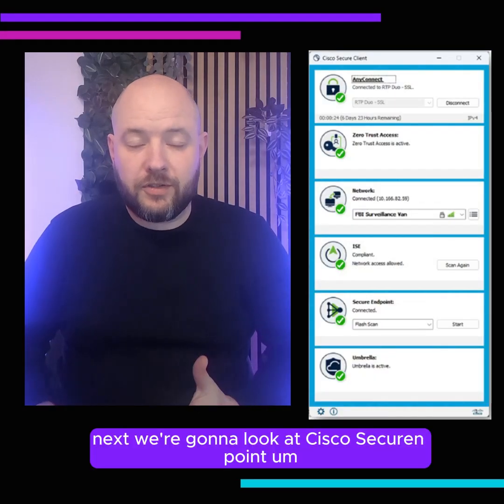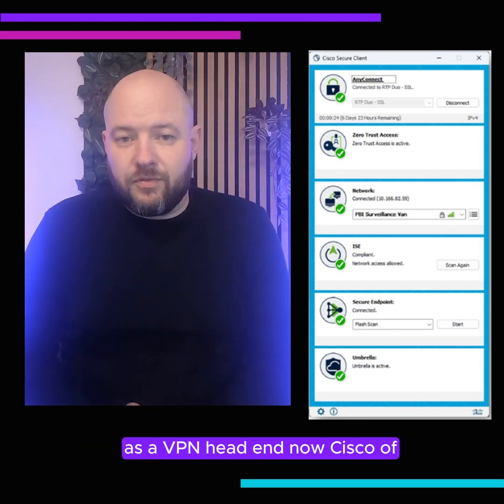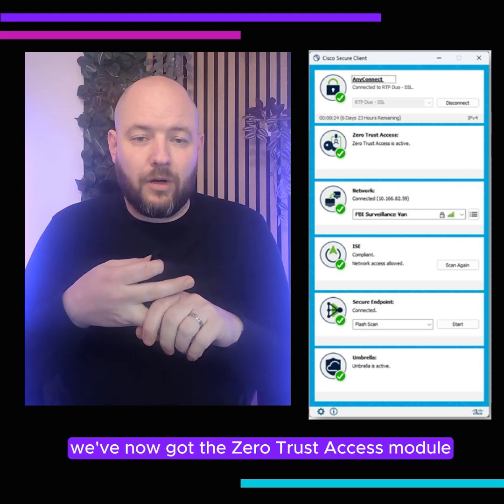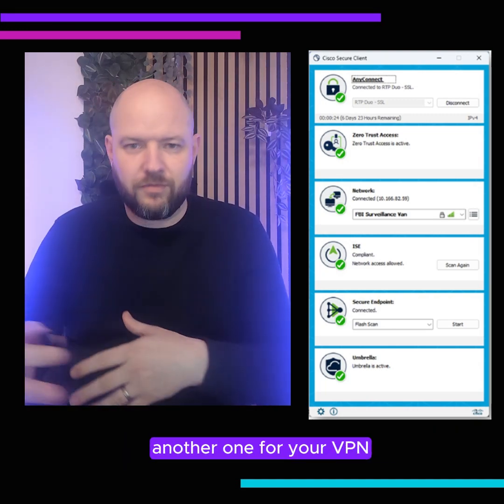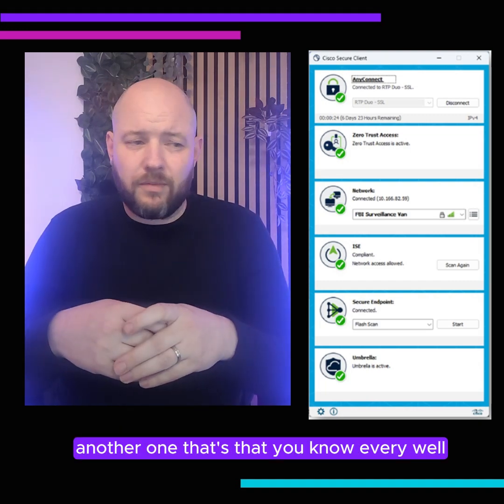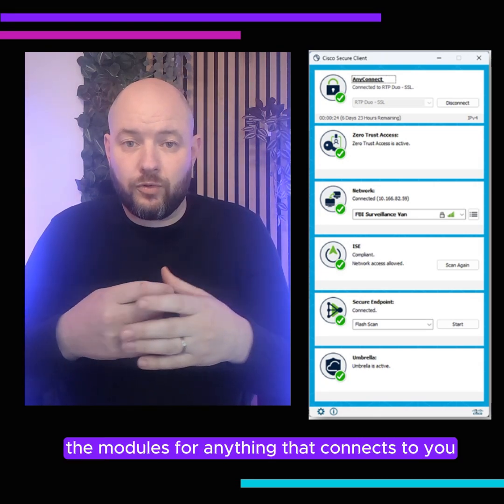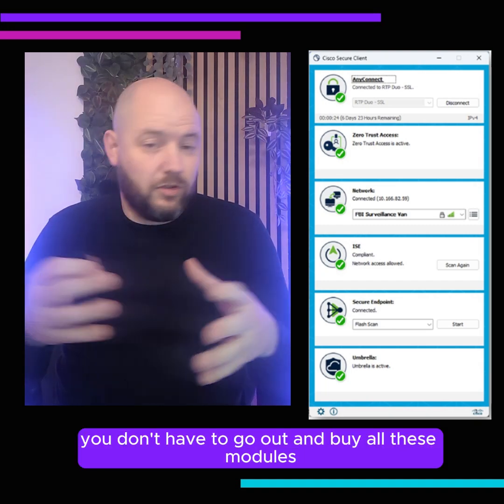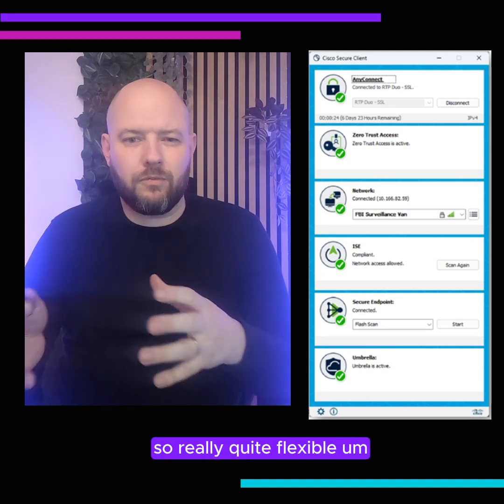Cisco Security 101 - Secure Client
Shall we talk Endpoint Clients for Security Architecture and how annoying it is to manage so many?

Not liking the sound of that? Cool, Secure Client from Cisco has you covered then.

Many people will be familiar with good old AnyConnect as an VPN Client, but did you know it's been rebranded as Secure Client with the release of Version 5?